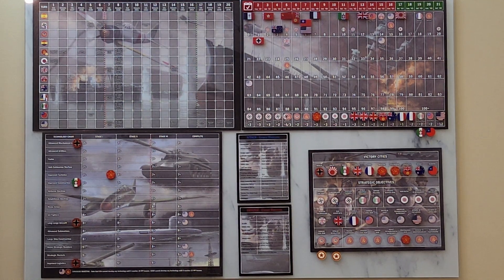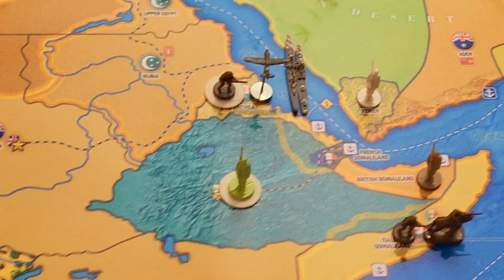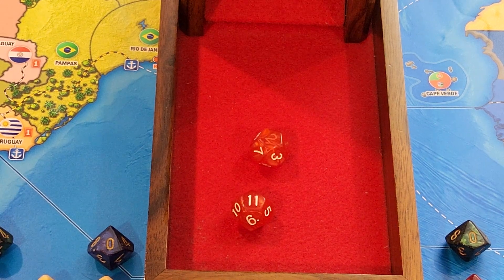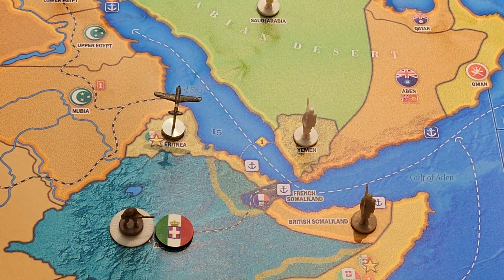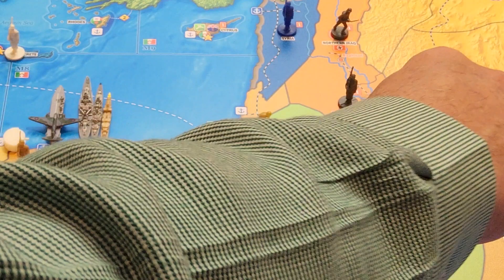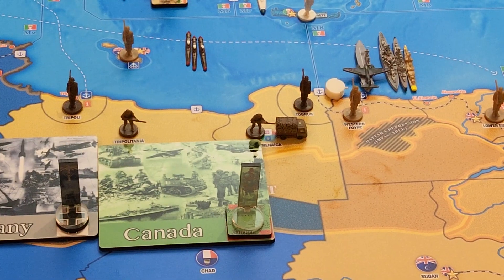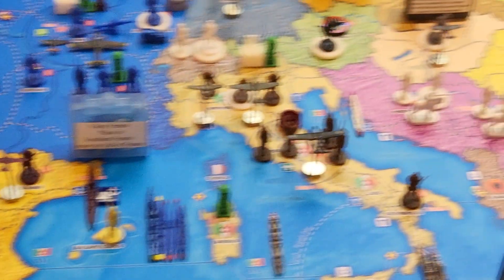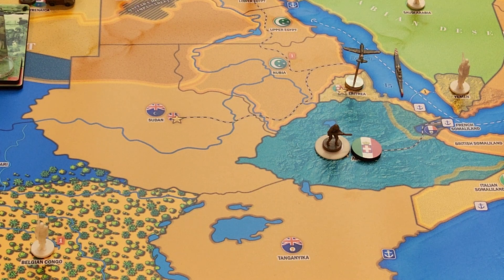Operation Octopussy 1.7 Italy July, 1936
Operation Octopussy
Turn 1.7 Italy
July, 1936